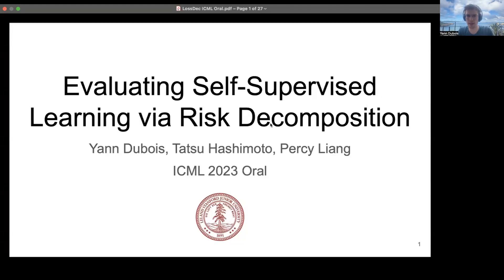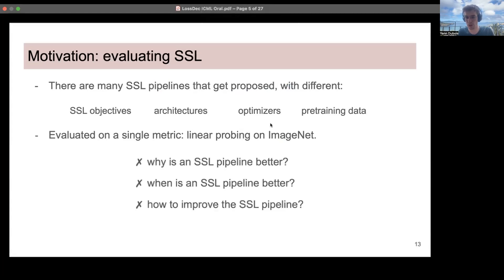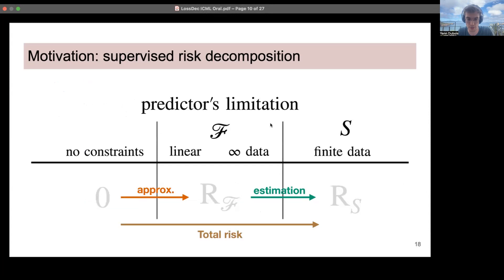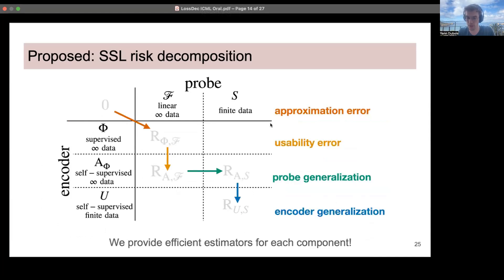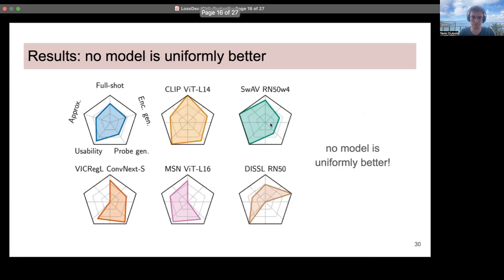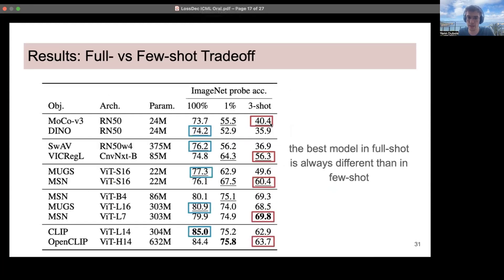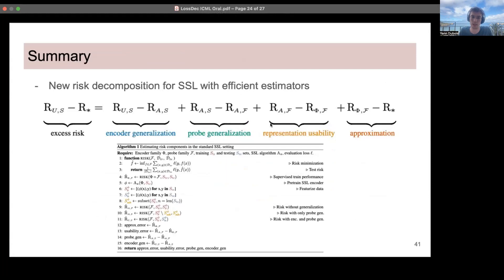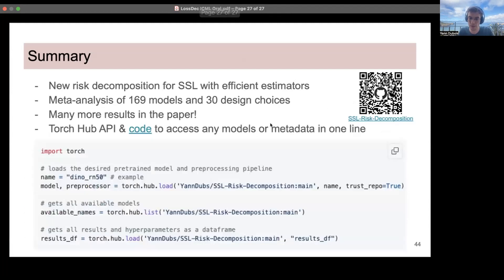ICML 2023 Oral: Evaluating Self-Supervised Learning via Risk Decomposition